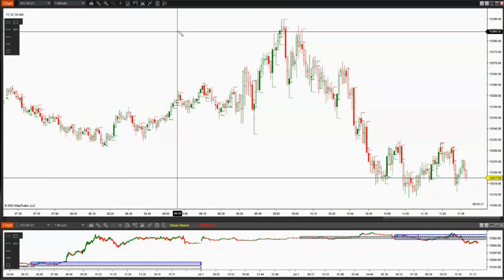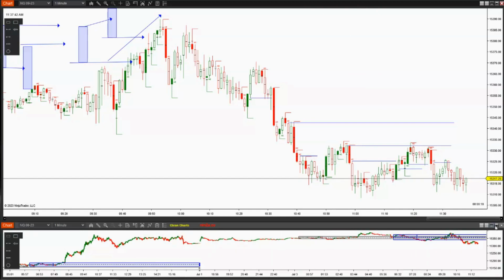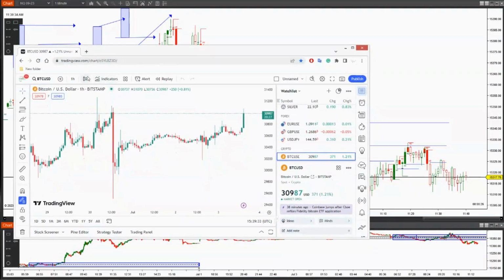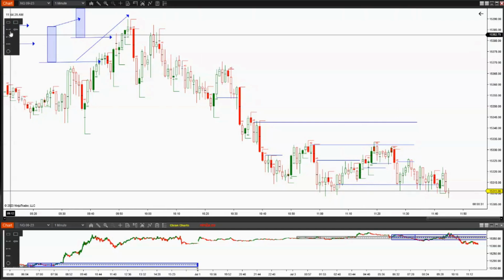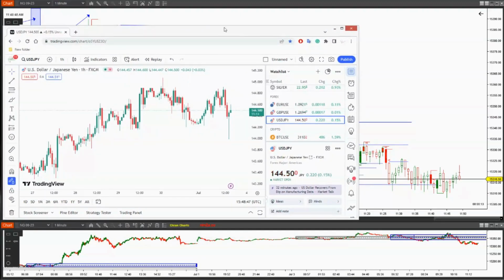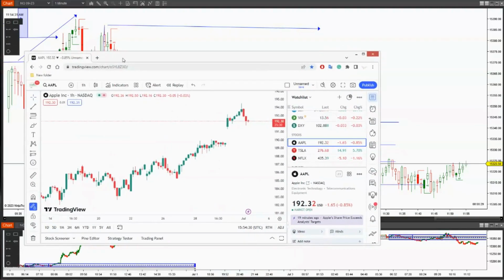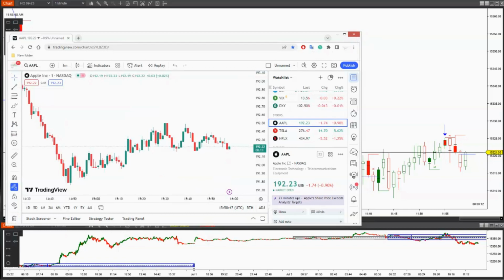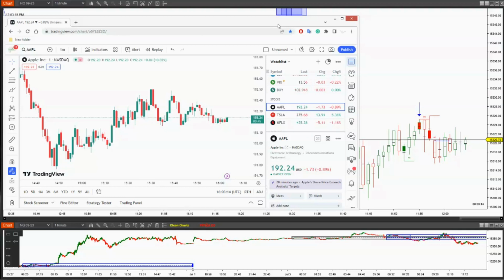Universal Price Action Real - Time NQ 7 3 23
There are only four components that the channel consists of:
1. The chart: which is divided into three parts, starting with the middle and then one on both sides.
2. The seven bars: if long, each bull bar must close above the previous one; if not, you don't count it until it does; the same applies to shorts.
3. The 'live' bar's 50% midpoint must exceed the prior bar, which is where the stop will be placed; the target is the total range of both bars.
4. The prior candle threshold is just above and below its midpoint, which is how far the 'live' bar will usually move into.

SupportResistanceBreakout NoTouchMid noClose Method
(Price continued to rally, although fewer setups you saw that it works on Forex and Stocks)